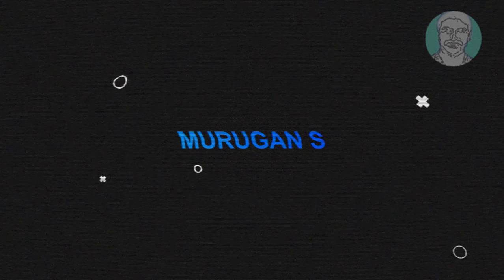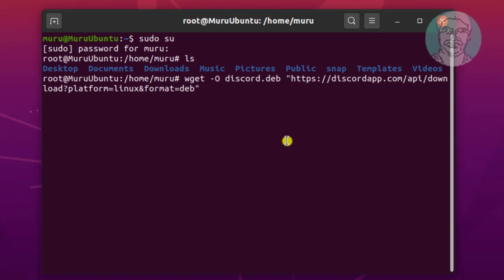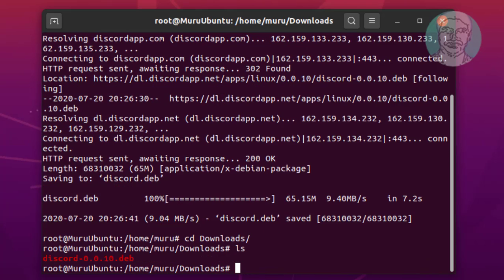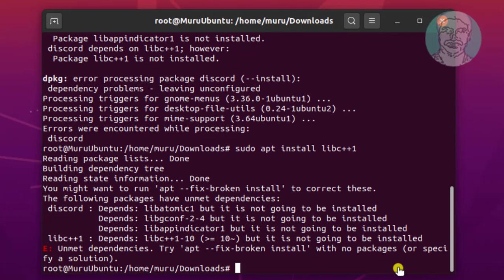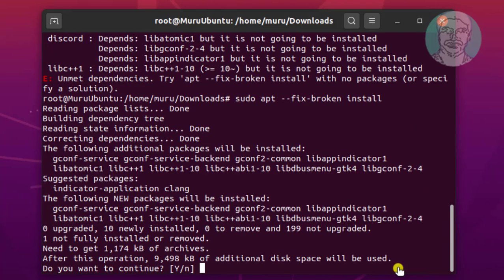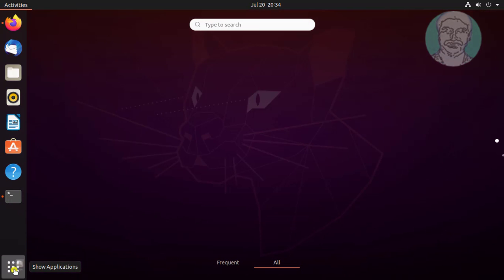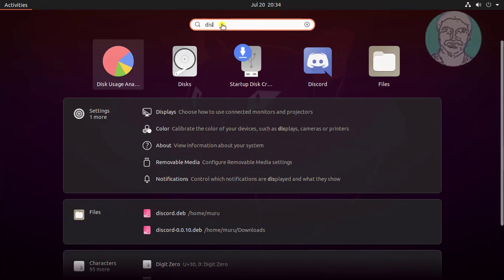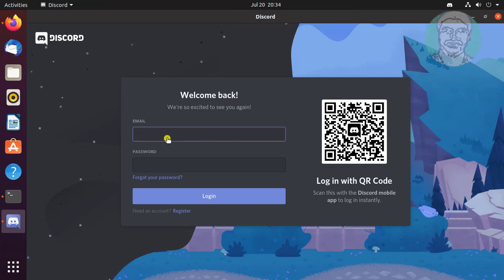How To Install Discord on Ubuntu 20.04 LTS [Tutorial]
This Tutorial Helps to How To Install Discord on Ubuntu 20.04 LTS [Tutorial]

2. sudo dpkg -i

3. sudo apt install libc++1

Windows

MacOS

Thanks Friend for Watching this Video,